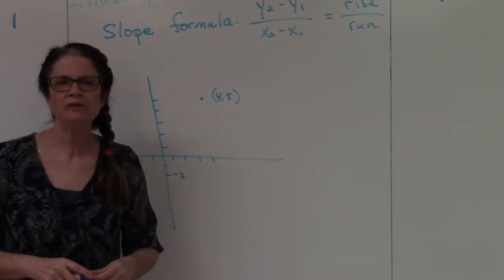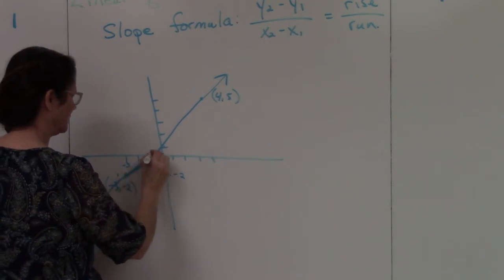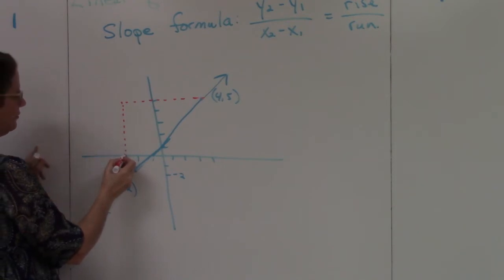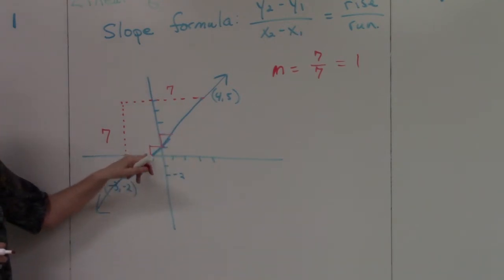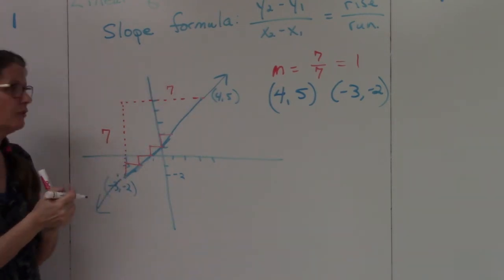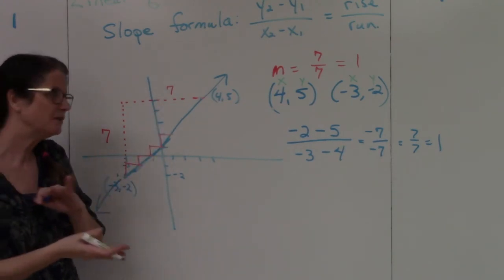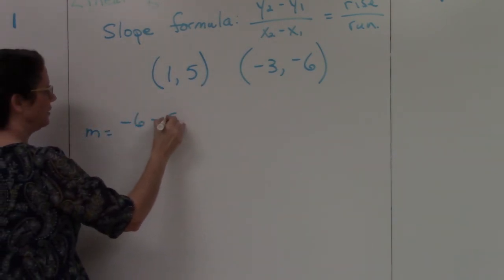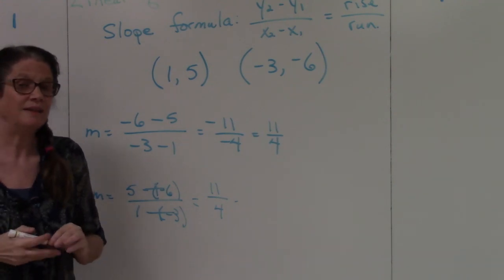1324 Slope Formula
Using the Slope Formula to find slope